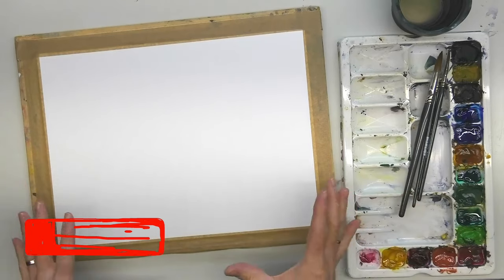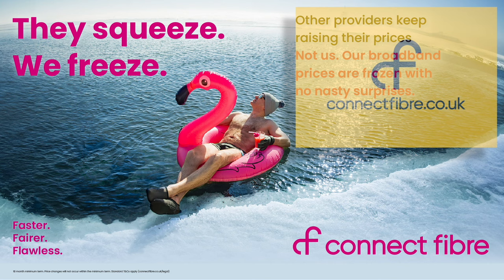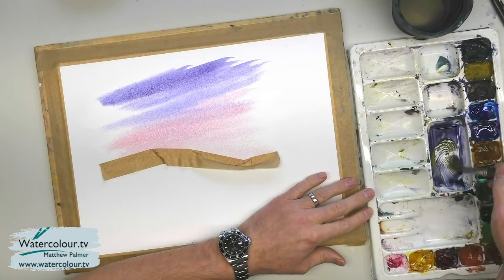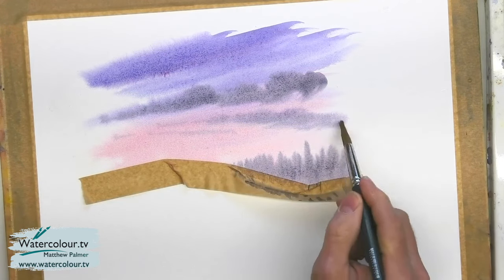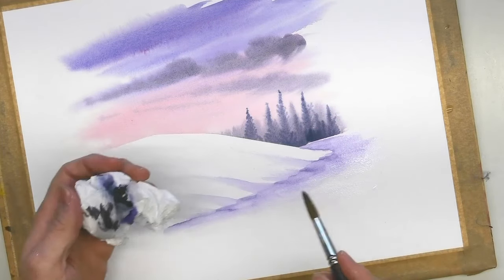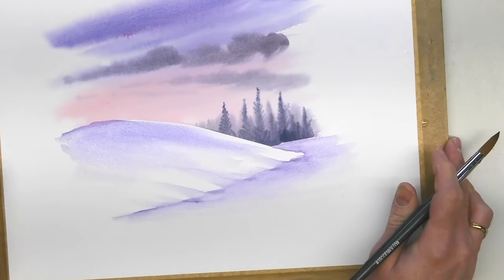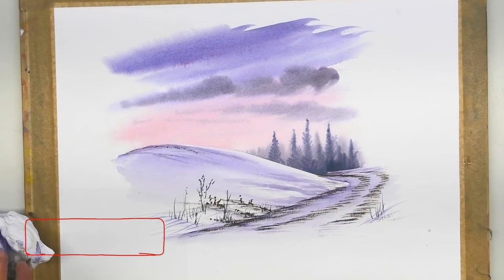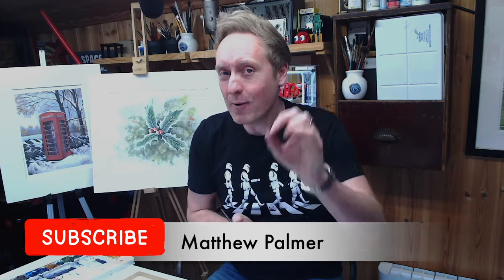10 Minute Watercolour Lesson - A Snow Scene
for Video & Printable Worksheet Watercolour Projects. View 1000's of hours of content as part of your membership

Get a free 30 day trials & checkout all membership packages at this